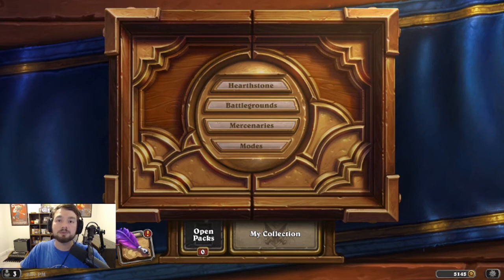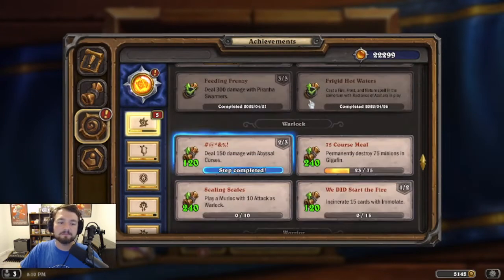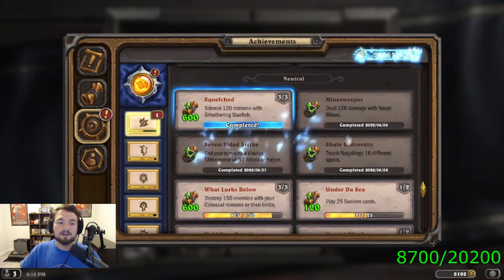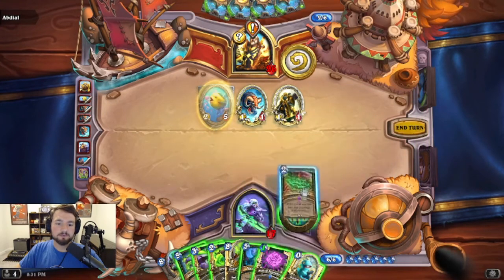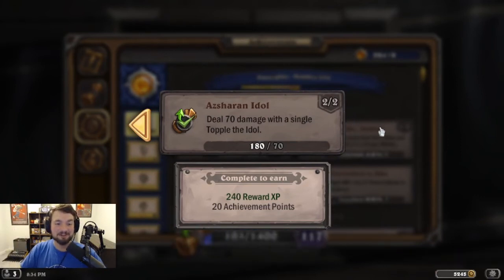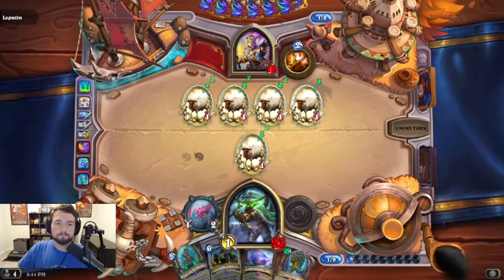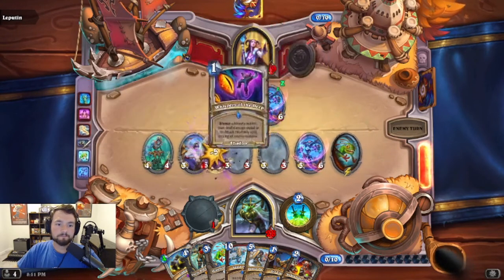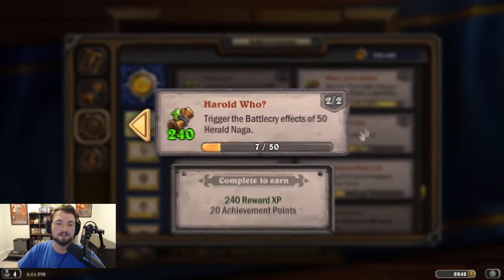Bottom-Deck Achievements Episode 56 - Of Tentacles and Monuments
Getting the first couple achievements from Throne of the Tides done!

0:00 Intro
6:57 Topple the Idol
11:00 Ozumat

Achievements covered in this video:
Azsharan Idol - Deal 50/70 damage with a single Topple the Idol
Killamari - Destroy 3/6 enemies at once with Ozumat's Deathrattle effect

Idol DH List:
# 2x (0) Murloc Tinyfin
# 2x (1) Dreadprison Glaive
# 2x (1) Sigil of Alacrity
# 2x (2) Chaos Strike
# 2x (2) Sigil of Flame
# 2x (2) Sigil of Summoning
# 2x (2) Spectral Sight
# 2x (3) Eye Beam
# 2x (5) Sigil of Reckoning
# 2x (5) Topple the Idol
# 1x (6) Caria Felsoul
# 1x (7) Xhilag of the Abyss
# 2x (8) Illidari Inquisitor
# 2x (8) Mo'arg Forgefiend
# 1x (8) Taintheart Tormenter
# 1x (10) Lokholar the Ice Lord
# 2x (20) Naga Giant

Ozumat + Achievements Rogue list:
# 2x (1) Blackwater Cutlass
# 2x (1) Gone Fishin'
# 2x (1) Pelican Diver
# 2x (1) Shattershambler
# 2x (1) SI:7 Extortion
# 2x (1) Swashburglar
# 2x (2) Jackpot!
# 2x (2) Wicked Stab (Rank 1)
# 2x (3) Slimescale Diver
# 1x (4) Blademaster Okani
# 1x (4) Edwin, Defias Kingpin
# 2x (4) Oil Rig Ambusher
# 2x (5) Azsharan Sentinel
# 2x (5) Azsharan Vessel
# 1x (5) Bootstrap Sunkeneer
# 2x (5) Gangplank Diver
# 1x (8) Ozumat